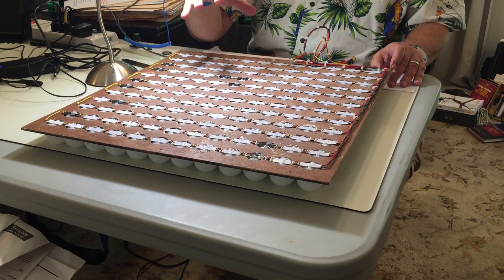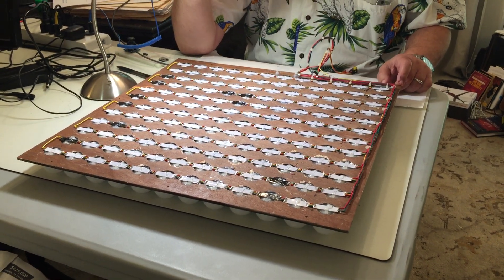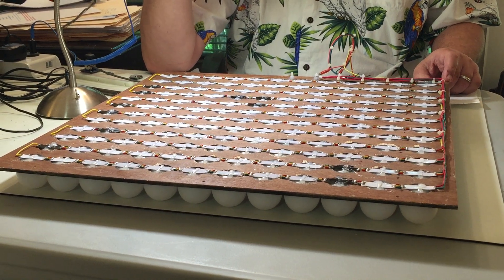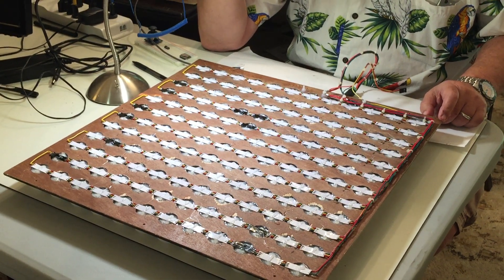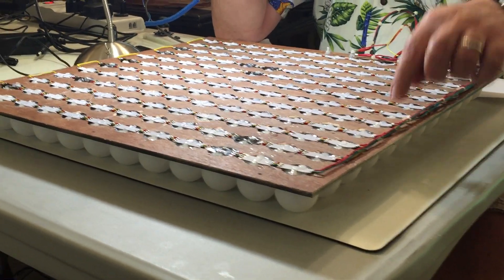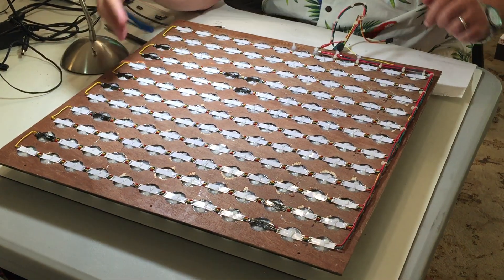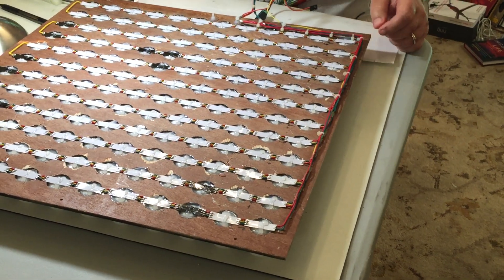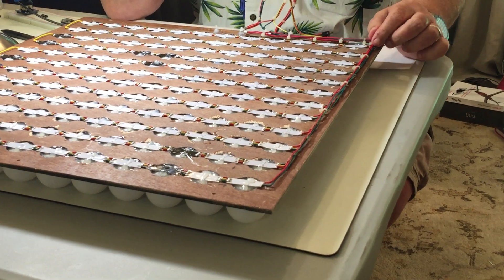12 x 12 NeoPixel Ping Pong Ball Array (Adding the Power and Ground Wires)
This is a follow-on to my "Preparing the Little Wires" ) and "Soldering the Little Wires" ) videos.

My current hobby project is to build a 12 x 12 array of ping pong balls, each containing a tricolor WS2818B (NeoPixel) LED. This video discusses how I added the power and ground connections.

We have 144 NeoPixels (there's an extra "sacrificial" pixel that acts as a voltage level converter, but I'm not using this for anything so I'm not including it in my calculations). Each NeoPixel contains red, green, and blue sub pixels. According to the data sheet, if these sub pixels are full-on, each NeoPixel can consume 60 milliamps (mA), so 166 x 60 = 8.64 amps (A).

In reality, I don't think I will ever have all the pixels full on, but we should always create our designs to be capable of handling worst-case scenarios. On the other hand, when I've powered up strands of NeoPixels and measured their real-world full-on power consumption, I've usually found it to be 45 mA, so this would be 144 x 45 = 6.48 A.

The solid core insulated wire I'm using is rated at 3.5 amps. One thing I could do is to run power and ground wires up both sides of the NeoPixel strips. So 2 x 3.5 = 7 A, which would cover me if my worst case really is 6.48 A, but it involves more wiring. There are a bunch of additional advantages and disadvantages to this approach, but they are too much to cover here (I will be talking about all of this in more depth in the August 2020 issue of Practical Electronics magazine

This whole topic is multi-layered. Suffice it to say that I ended up dividing the strips into three groups of four, and powering each strip with it's own 3.5 A power and ground wires, thereby giving me 2 x 3.5 = 10.5 A capability, which is enough "head room" to make even my dear old mother happy.